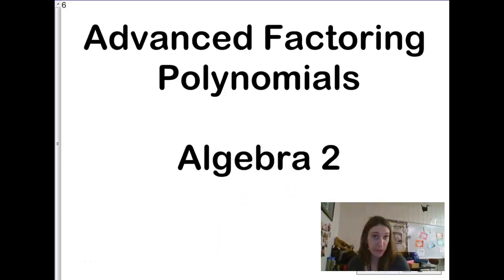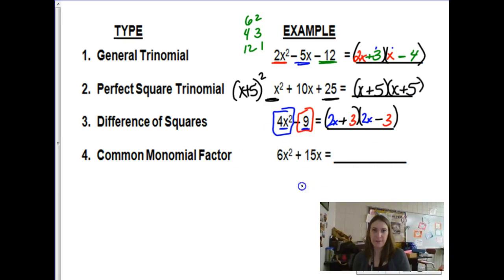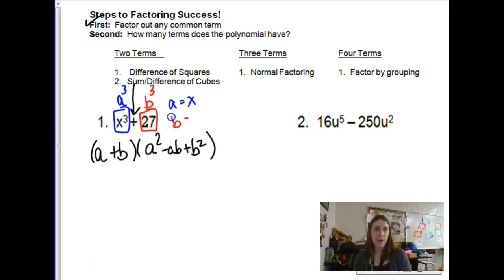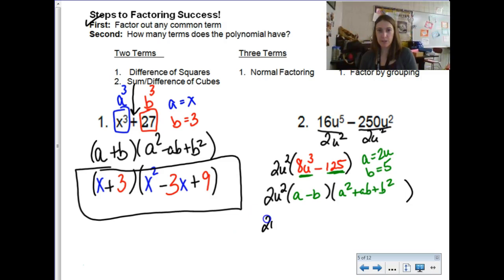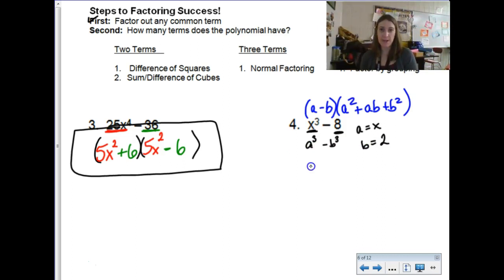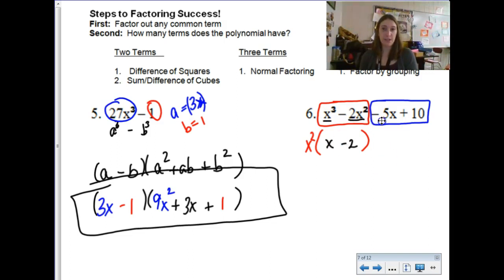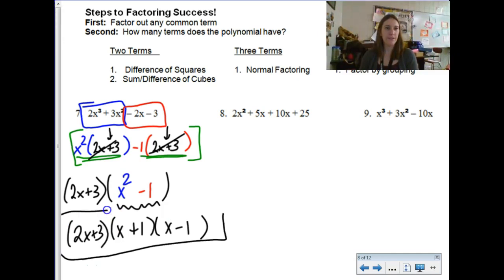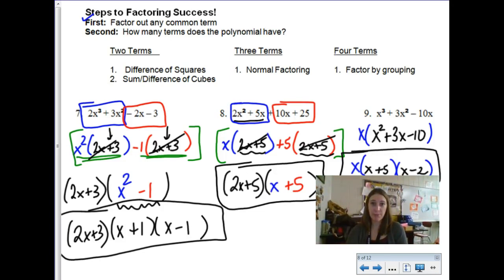Advanced Factoring Algebra 2 2018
Factoring using the cubic patterns, square patterns, and factoring by grouping